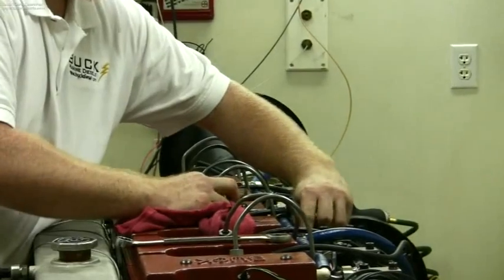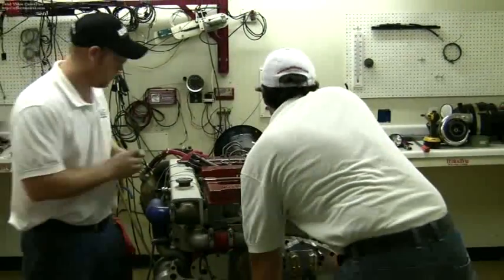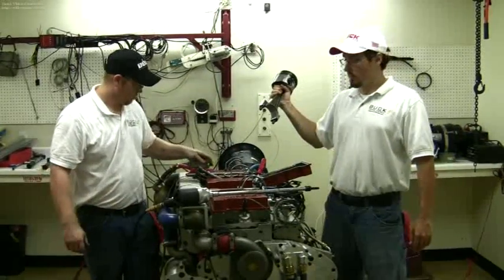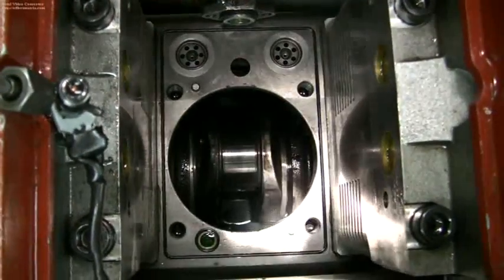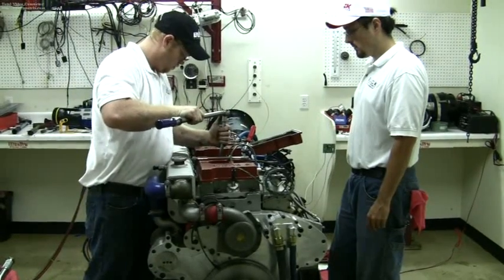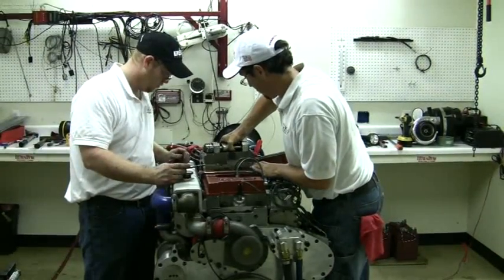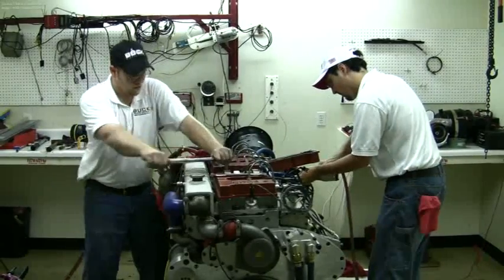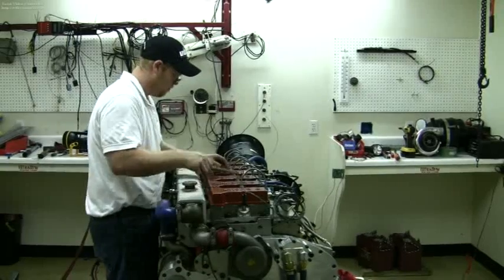Buck Diesel - 6 Cylinder - Single Cylinder Replaced - Under 8 Minutes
This video shows how easy the Buck Marine Diesel Engine is to work on. We take a single cylinder completely apart and put it back together. The cylinder head, cylinder jug (including a sleeve), the piston, the connecting rod, and rod bearings are all changed from the top of the engine in under 10 minutes. We don't ever drain the oil. Plus, as soon as the cylinder is completely back together we start the engine right up! This is just one of the many innovations this engine has to offer.